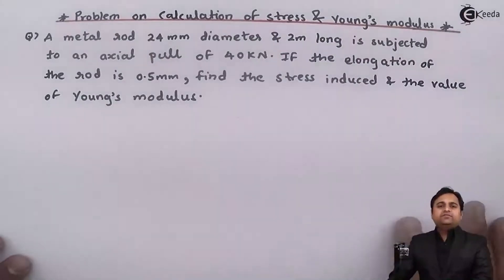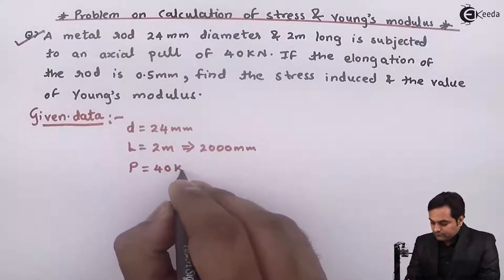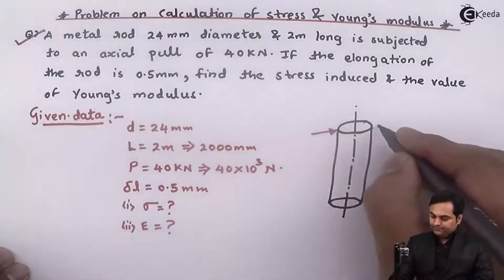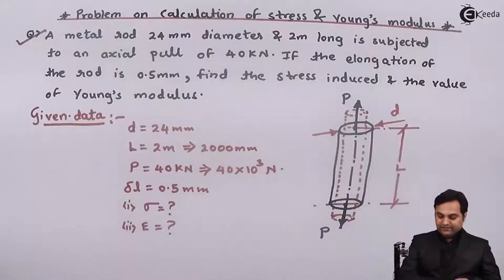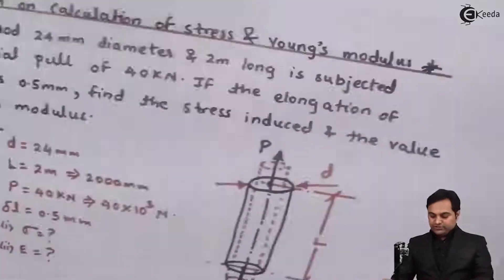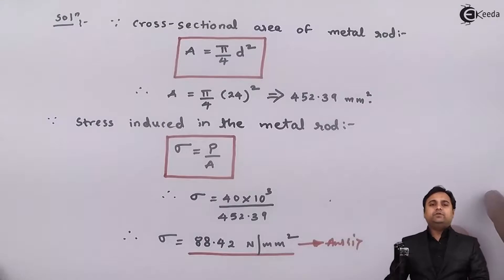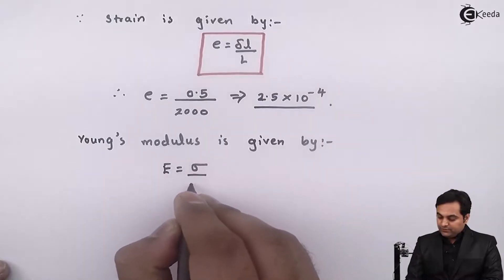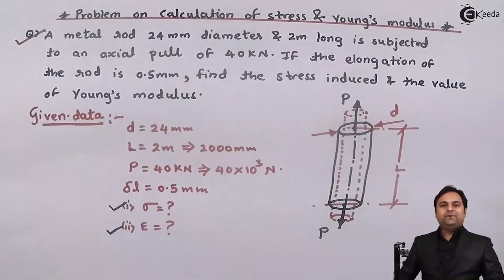Problem 4 on Stress, Strain - Stress and Strain - Strength of Materials